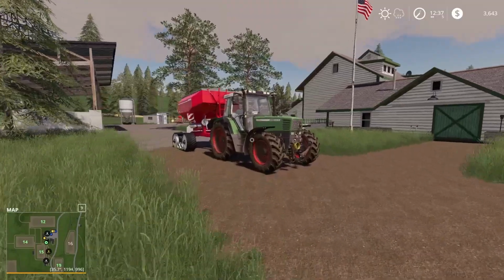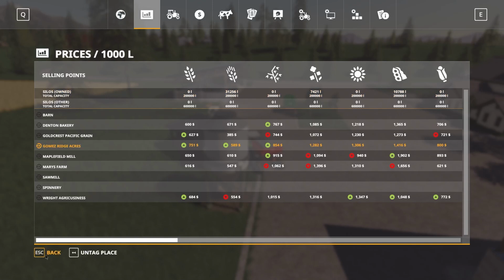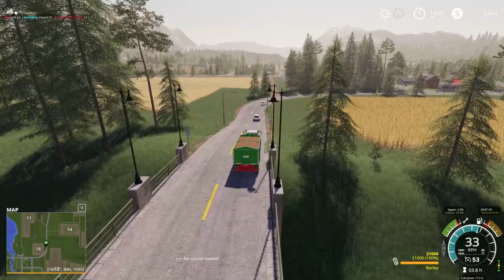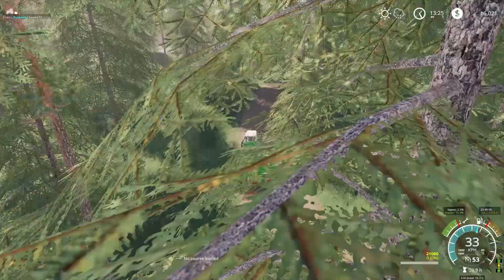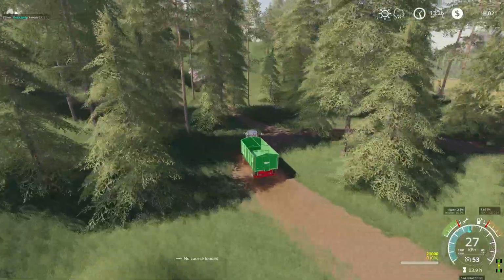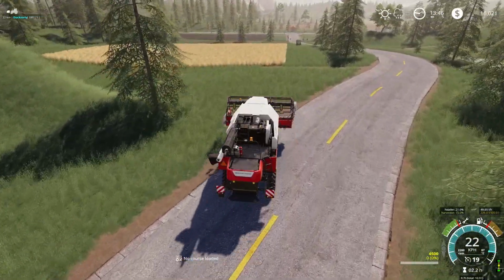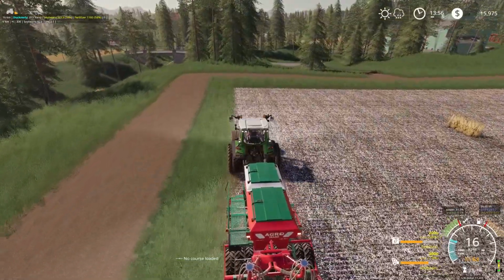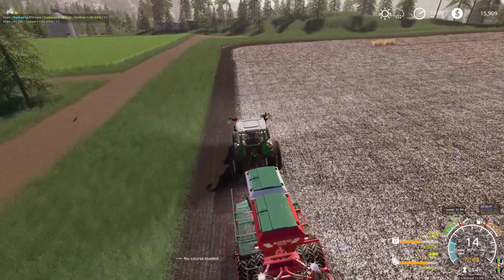Seeding and Touring - Goldcrest Valley - Farming Simulator 19 - #07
Welcome back to Goldcrest Valley - back where we started our FS17 journey, and we find ourselves returning after approximately 3 years in the wilderness.

In this series we will be starting from scratch, starting with no land nor equipment and just some money in the bank, $500k.  From there we will be trying to carve our existence into a burgeoning farm of the future.